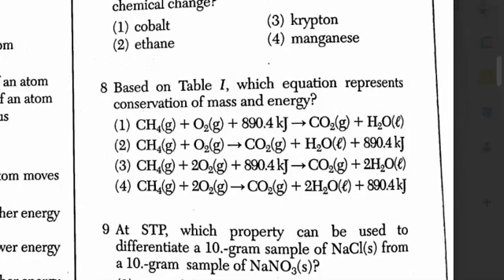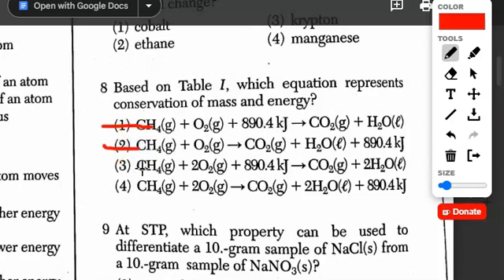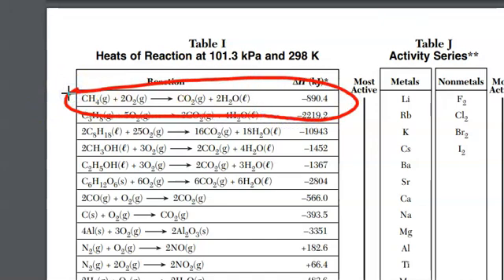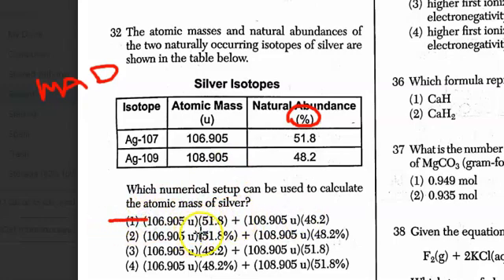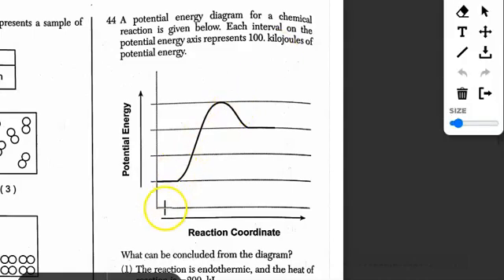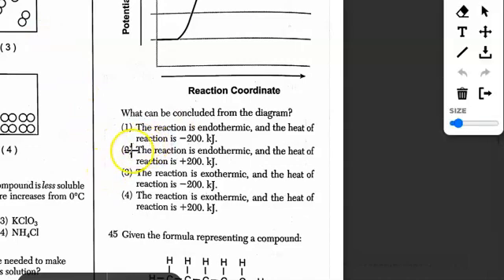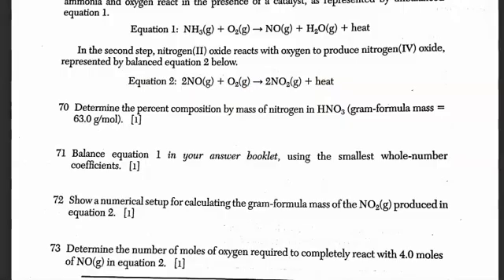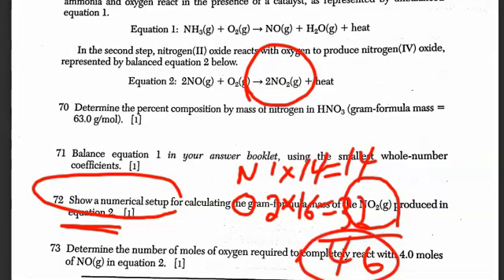Top 5 Unbelievable Twists on the June 2023 Regents Chemistry Exam You Must Check Out!!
I review five questions that in some way were asked differently on this June 2023 Chemistry Regents exam. Maybe you thought they were difficult or you want to know if you are taking an exam in the future. Please provide in the comments below any question you found difficult. Check out a review of the entire June 2023 Regents Chemistry Exam here.